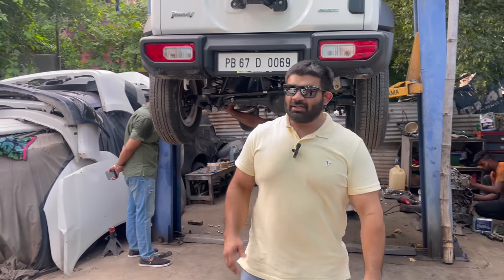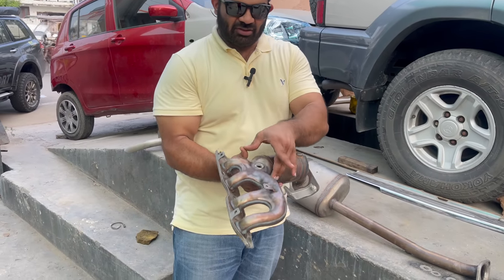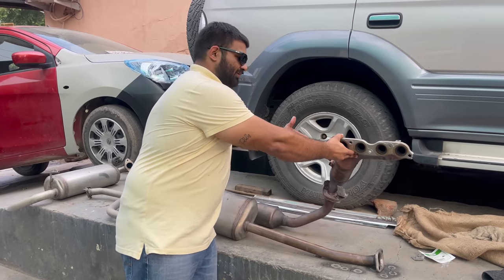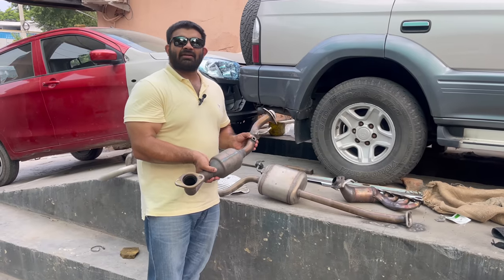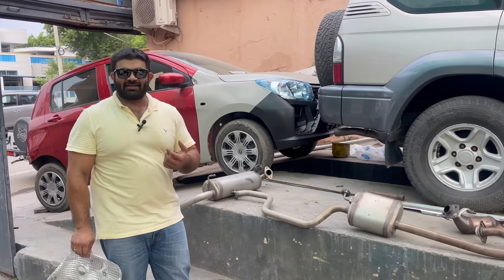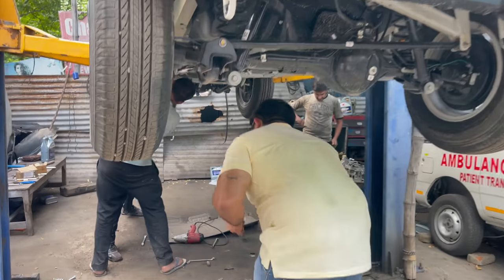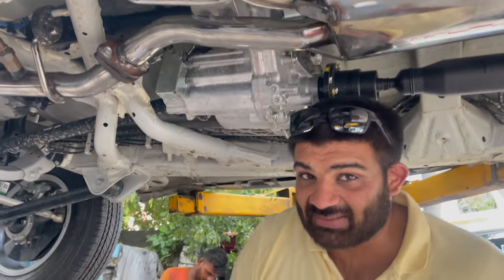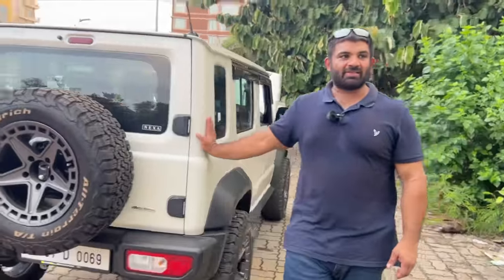JIMNY Full Exhaust Upgrade / Install. Better Performance + Sound.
Finally the fun bits have started on the Jimnys.
Installed a full side exist exhaust from Automech at our trusted workshop A1-Autocare, Amritsar.
Changed everything from the header , collector, muffler and the tips.
Sounds amazing, and the change in throttle response, especially at lower rpm range is really impressive.
Not annoying at all with the sound and zero drone at highway speeds.